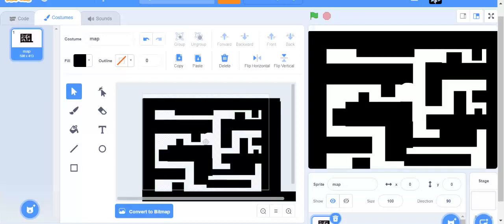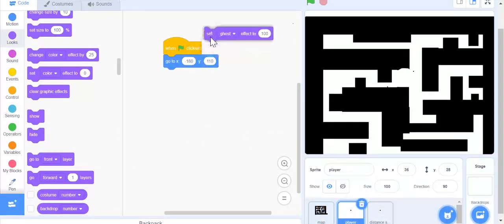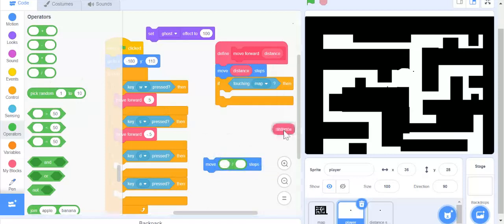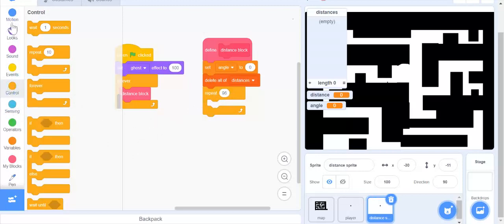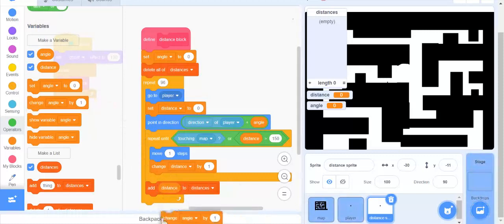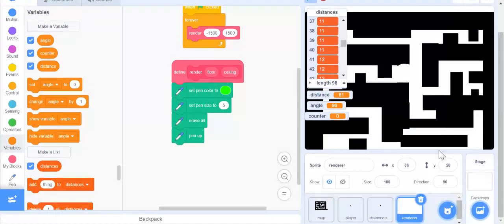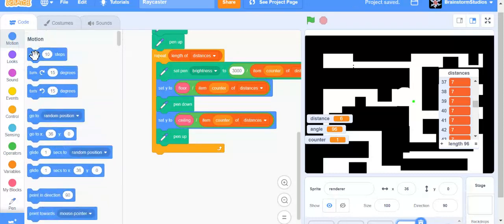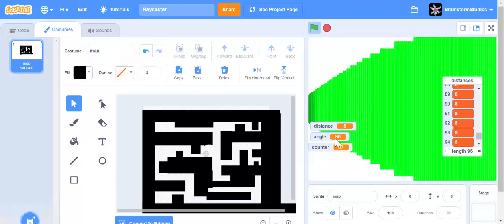How to make a basic ray caster - Beginner tutorial - Brainstorm Studios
Hi guys, sorry I was away I was doing stuff in school so I hope you understand. In this tutorial I will teach you how to make an easy ray caster for beginners that work with any map. Please take a moment to leave a sub and like, it's free and helps me out alot. link to project here: